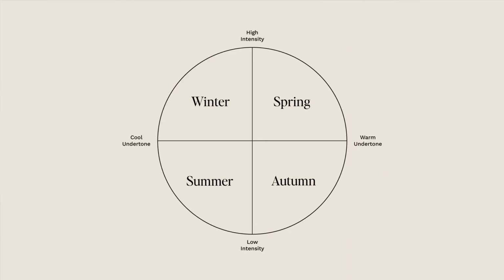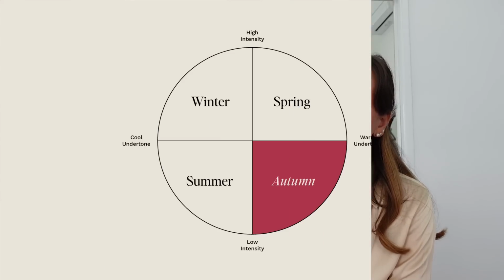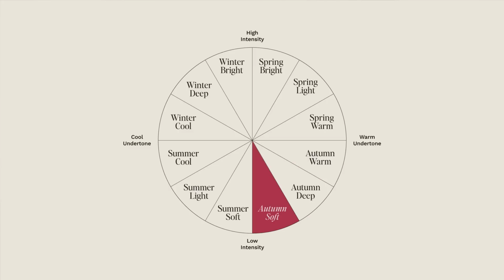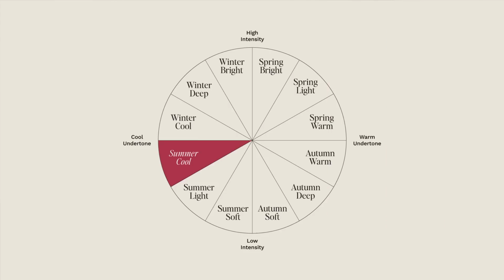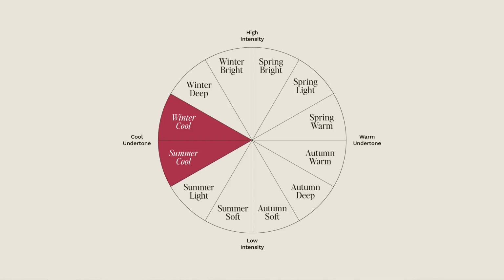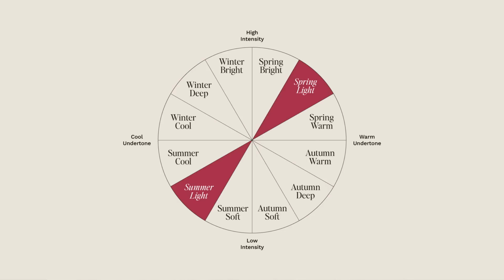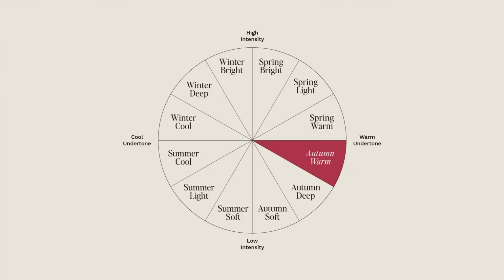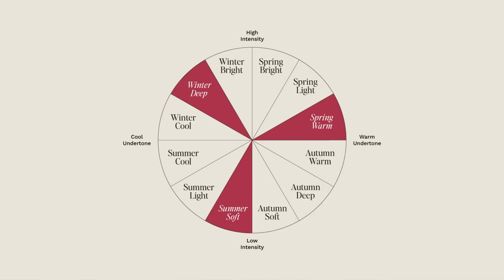Sister subgroups EXPLAINED! | Colour Analysis Studio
Unlock the secrets of Subgroups in Colour Analysis 🎨✨

Colour Analysis Studio is based in Melbourne, Australia, offering both in-person and online sessions.

A colour analysis session is a once-off experience to discover your colours for life.

A palette is a collection of colours that emphasise your natural chromatic characteristics, making you look radiant and healthy. Colour analysis identifies your personal palette by examining your natural characteristics (undertone, intensity and value).

A colour analysis session will make you discover something new about yourself and give you the knowledge to shop less and better and to improve your wardrobe and style.